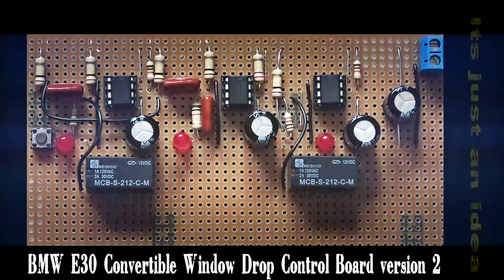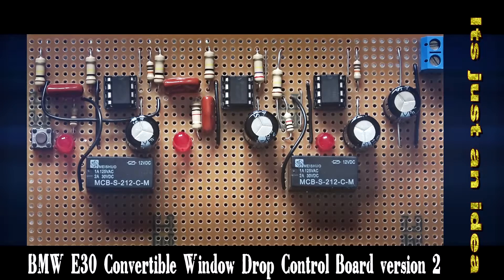BMW E30 Convertible window drop module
Initial design test of control circuit for BMW E30 automatic window drop and raise on entering or leaving the vehicle. This is designed to stop damage to the soft top, as BMW never implemented this until the E36 series of cars. I'll post another video when I'm testing the trigger input from the door pillar switch - opening the door with the window glass up is OK, but closing it traps the roof material, and causes damage, so this should fix this problem.